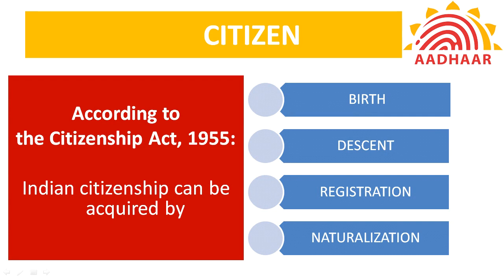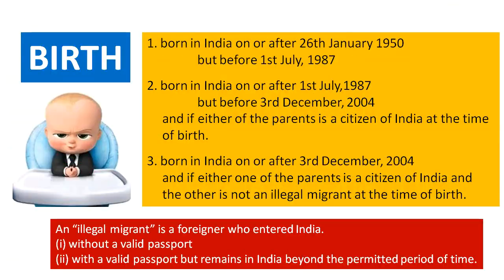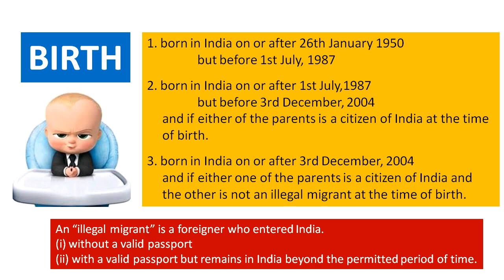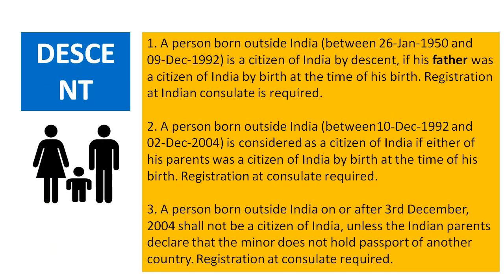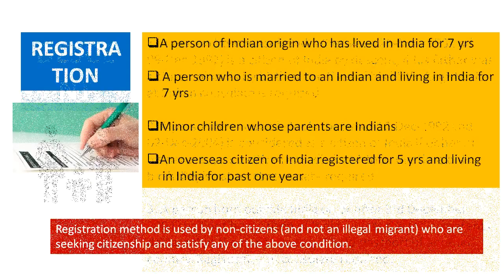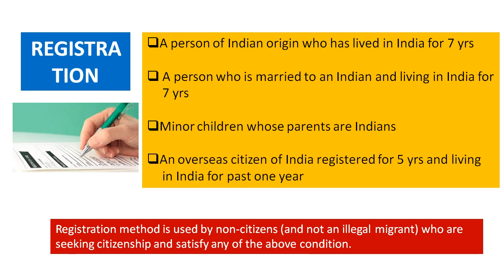Indian Resident vs Citizen- What is the difference? | Who can become citizen of India?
One of the queries regarding the eligibility for getting Aadhaar is around the resident status of the applicant. As of now only residents of India are eligible for Aadhaar. (2017)

This means  - You may be an Indian citizen - but may not be eligible for Aadhaar, Like many of the NRIs;

Conversely  - You may not be an Indian citizen -  but still may be eligible for Aadhaar,
Like many, expats and foreign workers on long term stay in India.

So today let us explore a bit further today ..on who is a resident vs. who is a citizen.

Resident has a more or less simple definition.

Residents as defined by “The Aadhaar Act 2016”  is an individual who has lived in India for at least 182 days within last 12 months from the date of enrolment. (Or simply 182 out of last 365 days.)

Such residents who have lived 182 out of 365 days in India are eligible to enrol for Aadhaar.

This is similar to resident definition as per Income tax act.

Definition of a citizen is little bit more complicated.